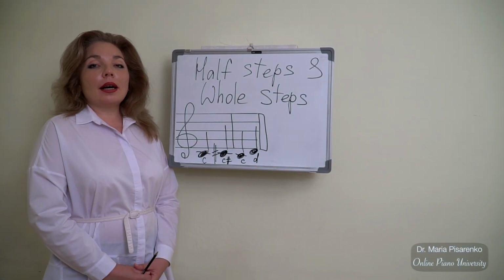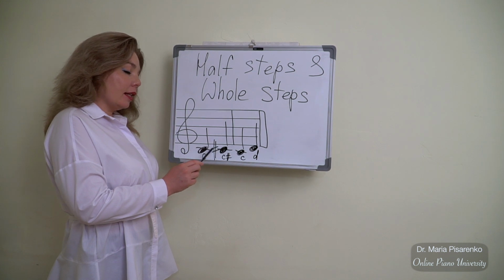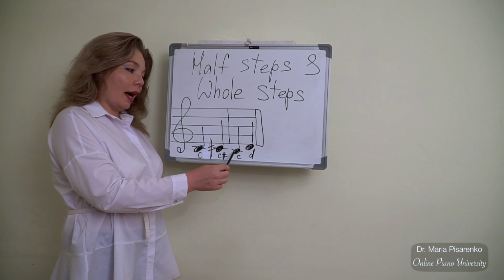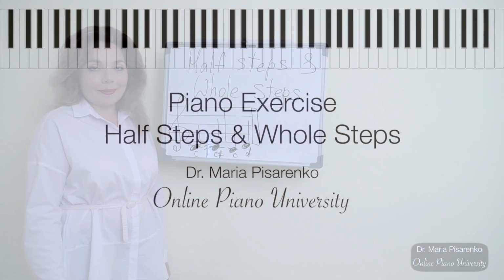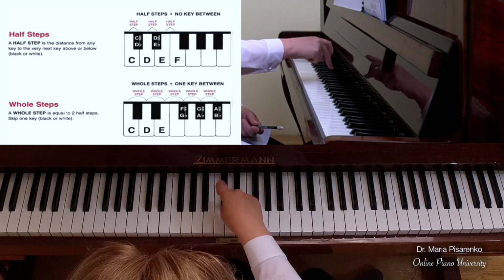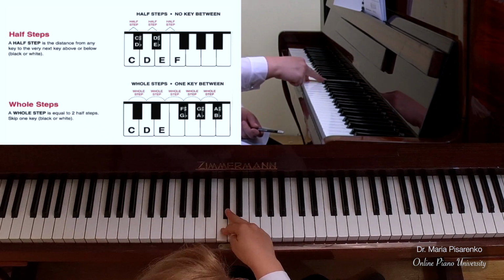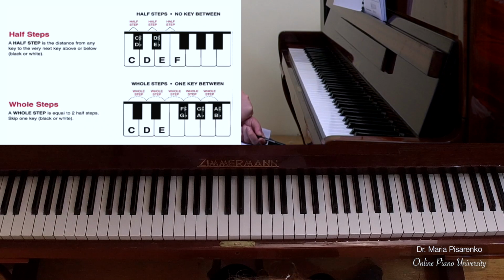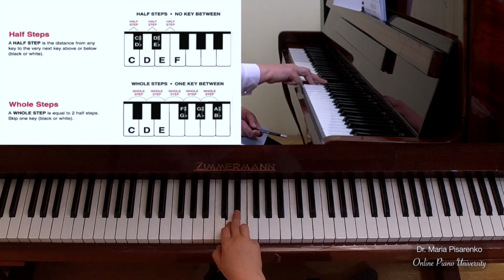Half Steps & Whole Steps on Piano Explained (Adult Beginner) | Alfred Book 1, p.98–99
Learn half steps and whole steps on the piano — the building blocks of scales and chords. In this beginner lesson you'll learn that a half step is the shortest distance between two keys (right next to each other) and a whole step is two half steps (one key in between), and how to find them anywhere on the keyboard — no matter the key color. Follows Alfred's Basic Adult All-in-One Course, Book 1 by Willard A. Palmer, Morton Manus & Amanda Vick Lethco (pp. 98–99).

⏱ Chapters:
0:00 What is a half step? · Alfred's Adult All-in-One L1, p.98
1:20 What is a whole step? (two half steps) · p.98
2:30 Finding half & whole steps across the keyboard · p.98
4:00 Practice

🎹 Online Piano University — learn piano the right way, from your first note.

📘 The book I teach from (Alfred's Basic Adult All-in-One Course, Book 1)
🎹 Recommended beginner keyboards (88 weighted keys):
• Yamaha P71
• Roland FP-10
• Casio PX-S1100
🎼 Scales & technique books

I'm Dr. Maria (Masha) Pisarenko — concert pianist, Doctor of Musical Arts (DMA), international competition laureate & university professor, trained at the Moscow Conservatory & Gnessin Academy. I teach you to really play, from your first note.